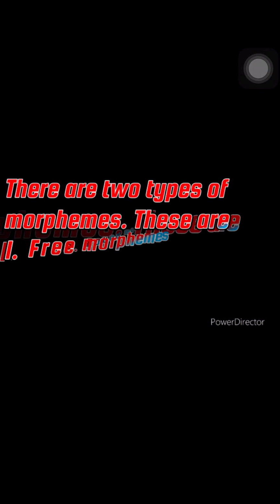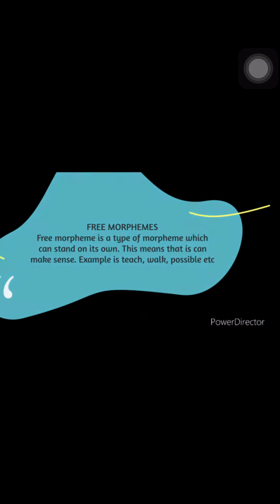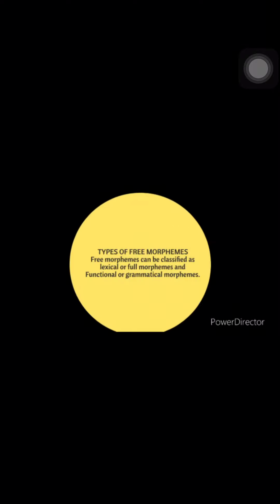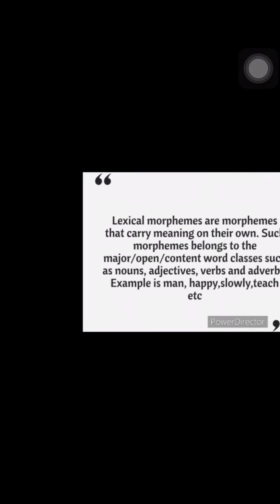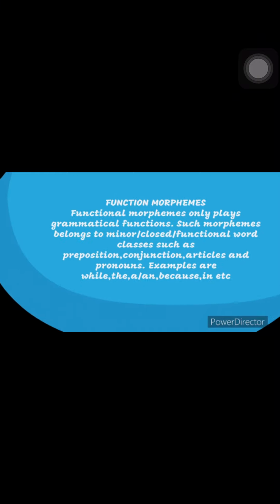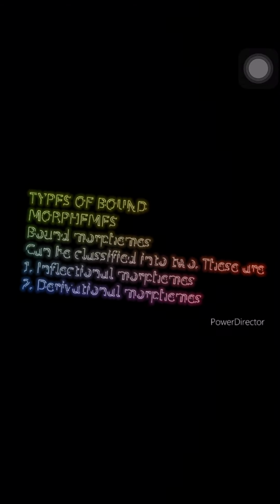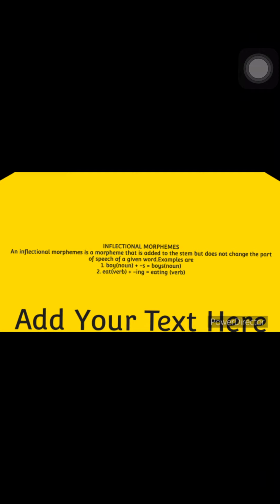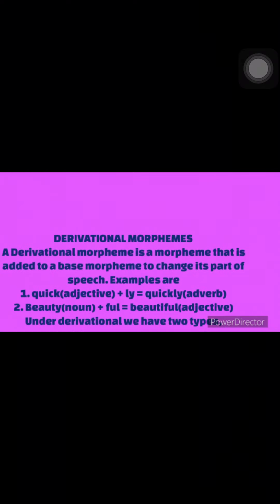30 June 2022